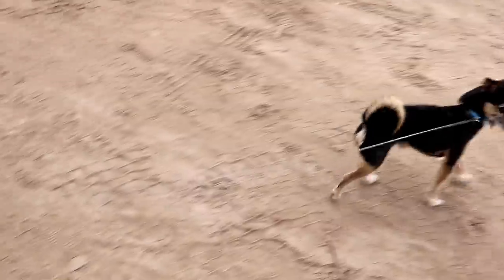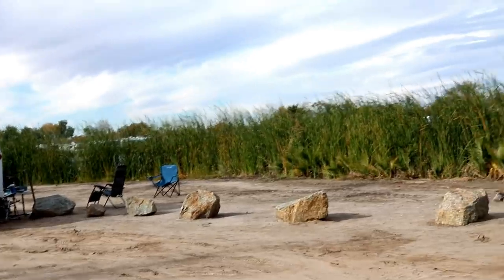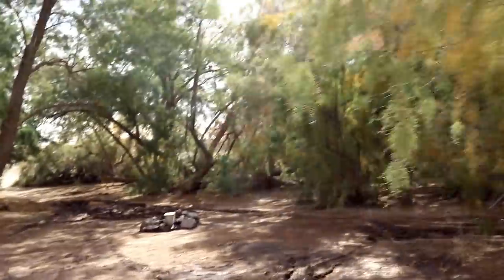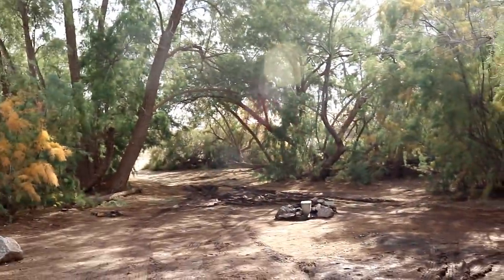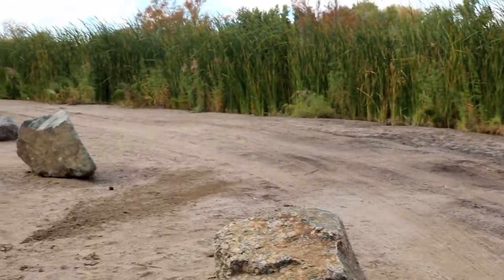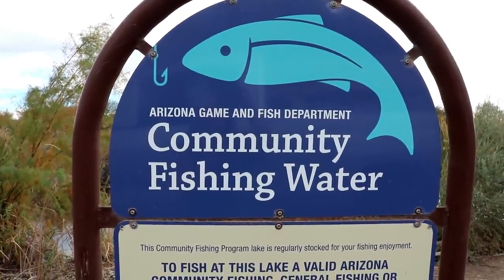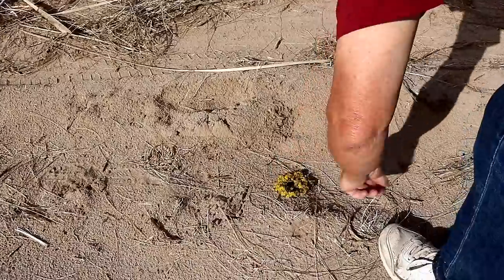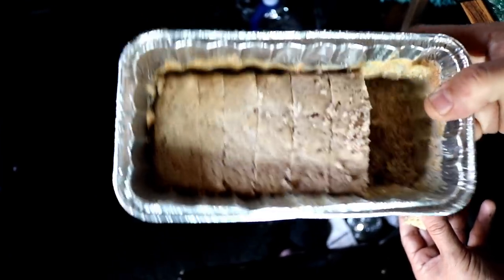Could A Puppy Be In Our Future? Probably Not After This Walk. Caravan Carolyn Revisits The Buffet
NEW 2018 STICKERS AVAILABLE NOW
BLACK / WHITE STICKERS 1- $6 ,  2 - $11
OLDER STICKERS  1 -$5
LEAVE ADDRESS & WHAT STICKER YOU ARE ORDERING NEW, OLD OR BOTH ON PAYPAL IN THE NOTE SECTION.

MAILING ADDRESS
ENVELOPES ONLY:
Scott & Teri Thompson
If you would like to send J a get well or holiday card
please add "J" next to our last name.

PACKAGES ONLY:
Scott & Teri Thompson
50078 Ehrenberg Parker Hwy. #80-214